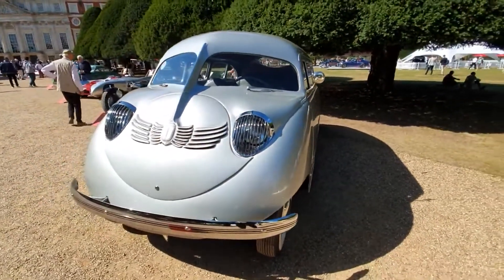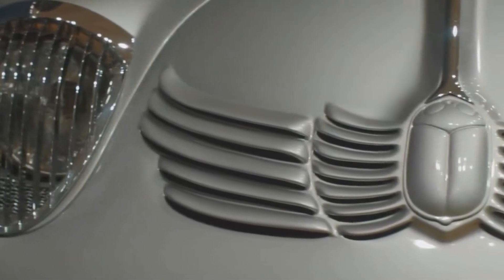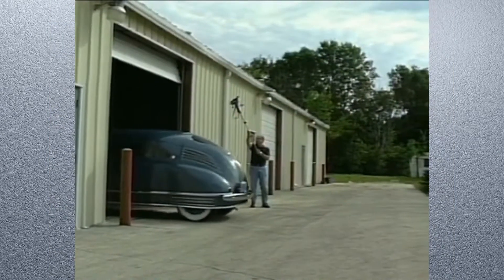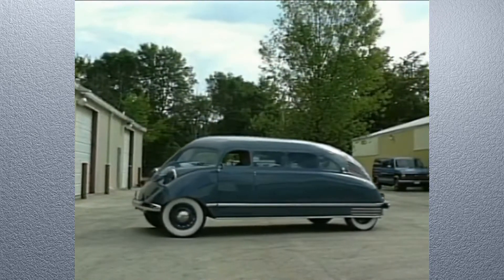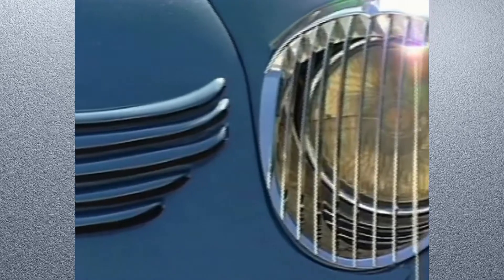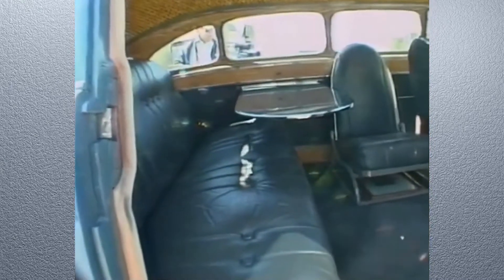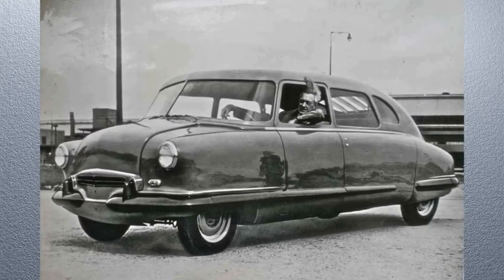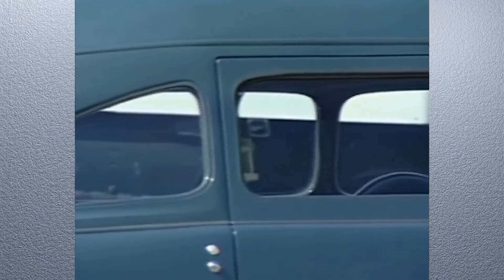Stout Scarab America Automotive USA | World's First Minivan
The Stout Scarab is a unique 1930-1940s U.S automobile designed by William Bushnell Stout and produced in small numbers by Stout Engineering Laboratories and later by Stout Motor Car Company of Detroit, Michigan.